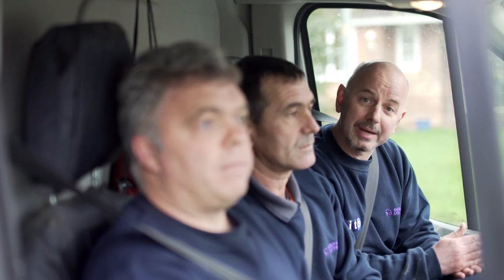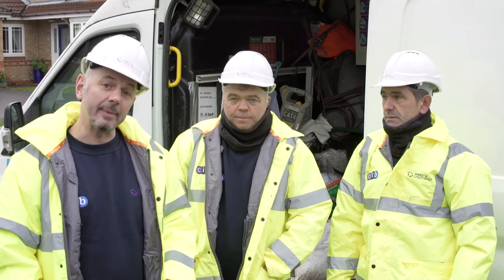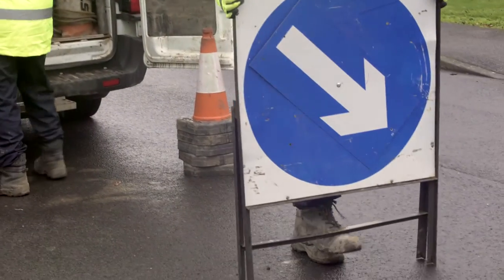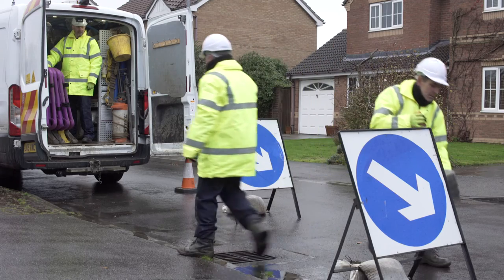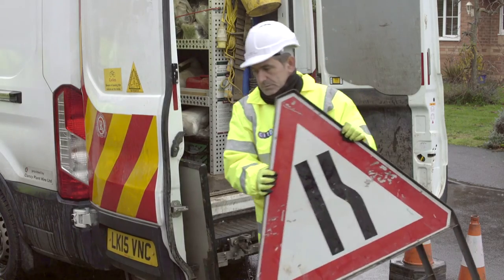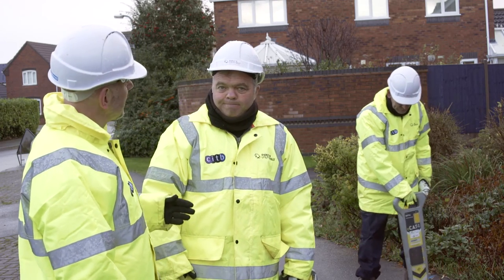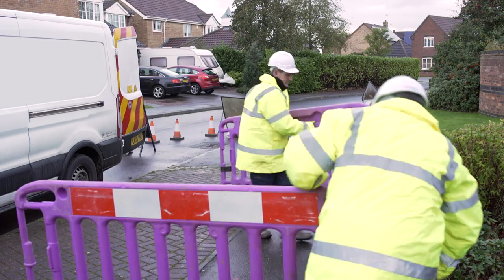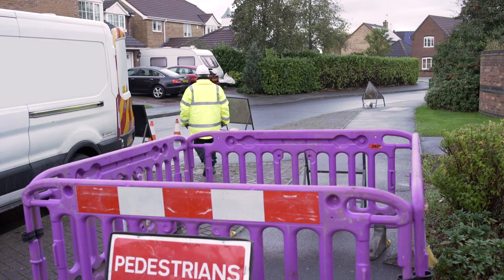Highways the Right Way (With Signs)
This is the first in a series of training films and associated assessments covering safe digging, backfill and reinstatement practices on highways. Aimed at helping to improve the quality, safety and competence of the workforce, the film which has been funded by the Construction Industry Training Board (CITB) ensures appropriate technical knowledge to meet highway specifications is embedded.

We would like to thank all of the Utility Contractors Working Group for investing their time and energy into this project. We’d also like to thank Clancy Docwra for allowing their operatives to take part. A special thank you to Mick Hanley and John Lorraine who agreed to appear in this video.